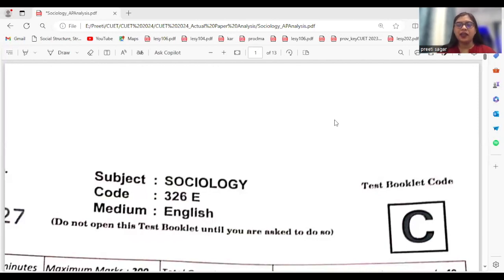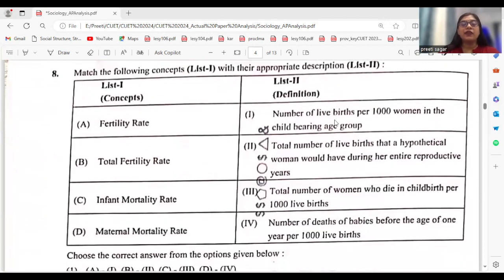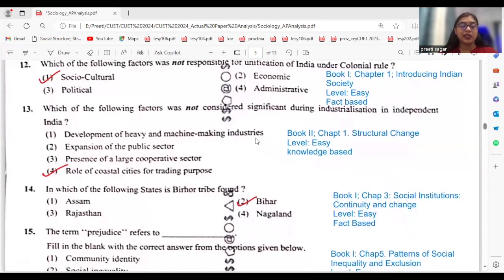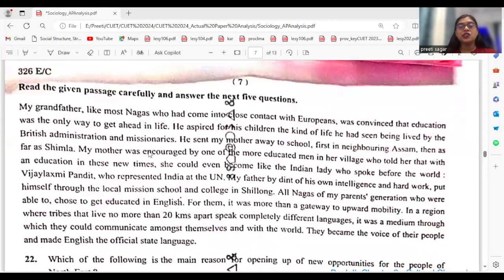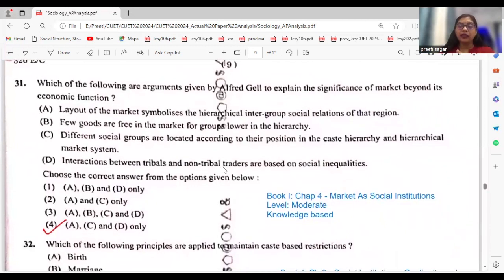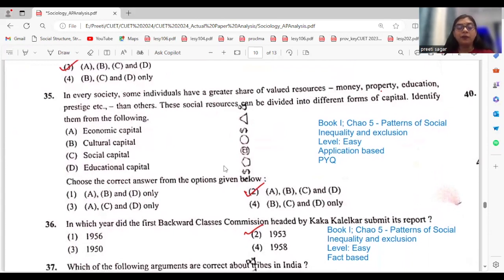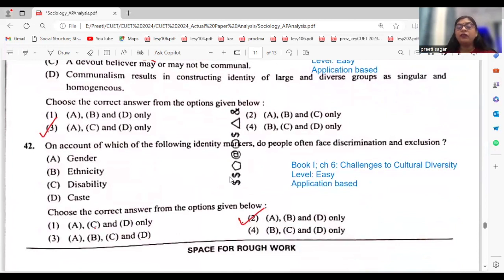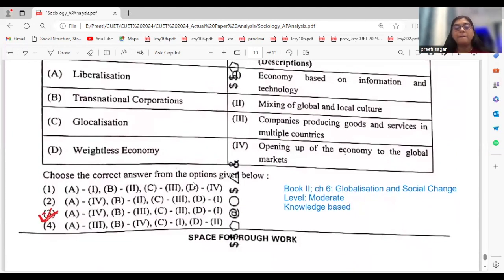CUET 2024 - Sociology | Complete Paper Solution | Career Launcher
CUET (UG) 2024 Exam Analysis: Watch live first impression for each slot, a brief analysis of each exam day, and actual CUET question paper-solving sessions for each subject. The respective links are as follows -

🖥️ CUET Online Programs:
📌 Boards + CUET 2025 (1 Year Boards + CUET prep).
📌 CUET 2025 (Comprehensive CUET preparation).
📌 Class XII Board 2025 (Comprehensive CBSE Board prep).
📌 CUET Span 2026 (Class XI & XII + CUET Prep).
CUET Classroom Programs:
📌 CUET 2026 (Comprehensive CUET preparation).
🖥️ Prepare on Your Own:
📌 CUET Self-Paced Program (Prepare at Your Own Pace).
🖥️ FREE Tools for CUET Preparation:
📌 CUET Freezone (FREE resources and study materials for CUET).